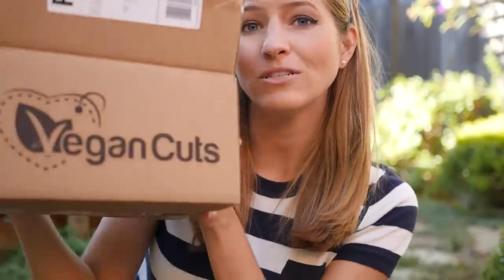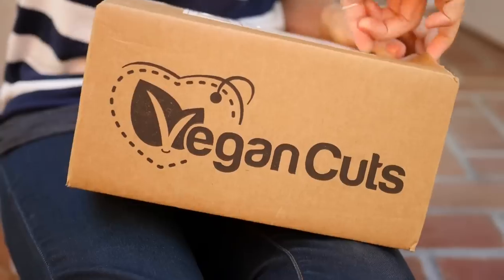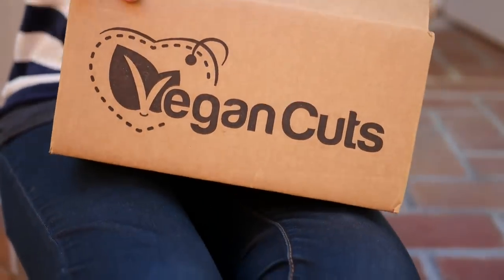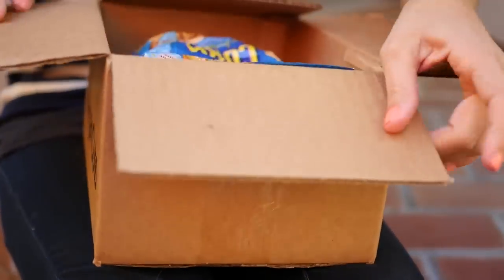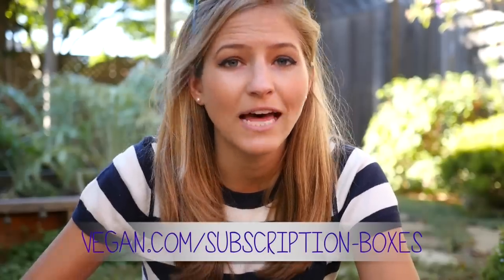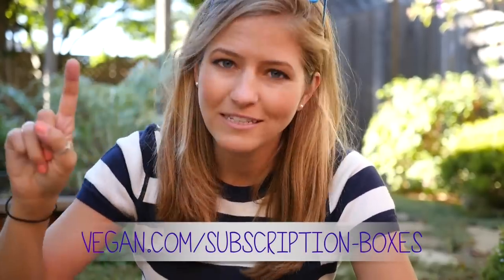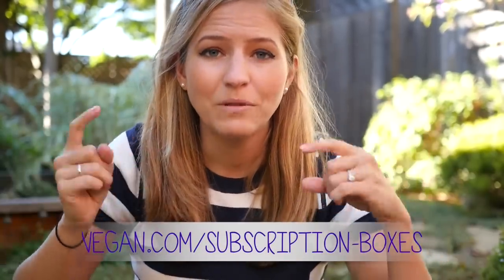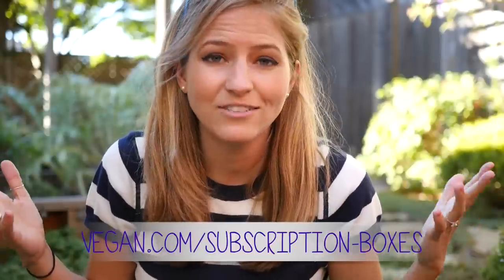Vegan Cuts Snack Box | Unboxing